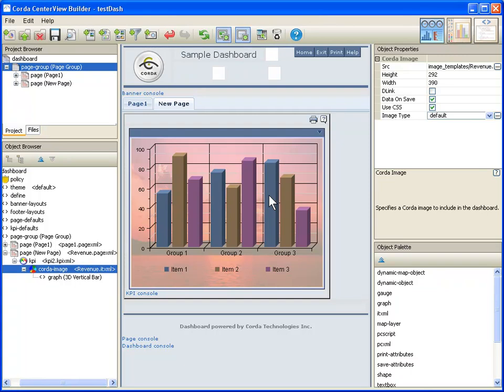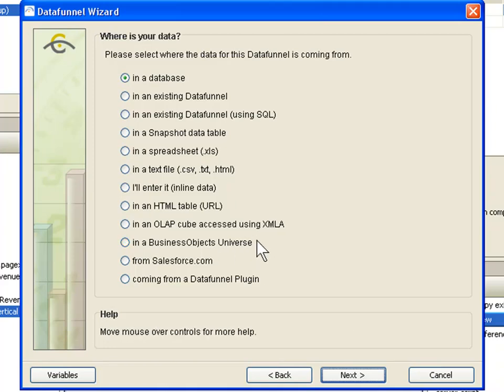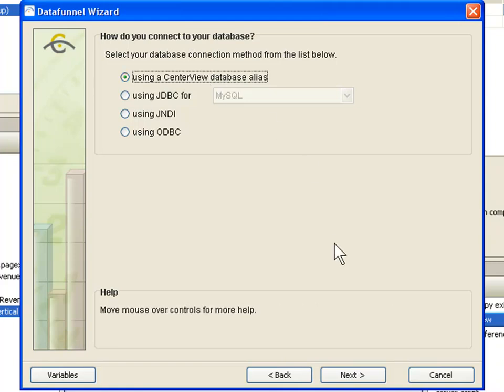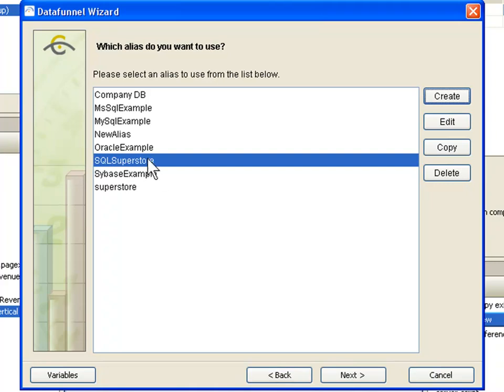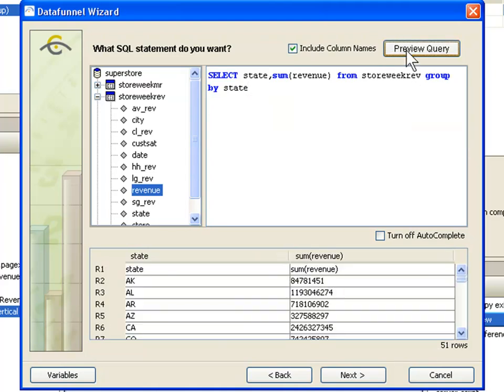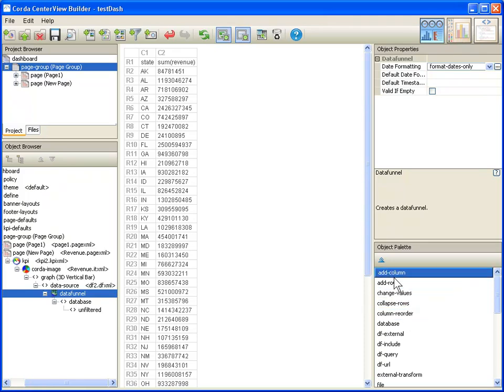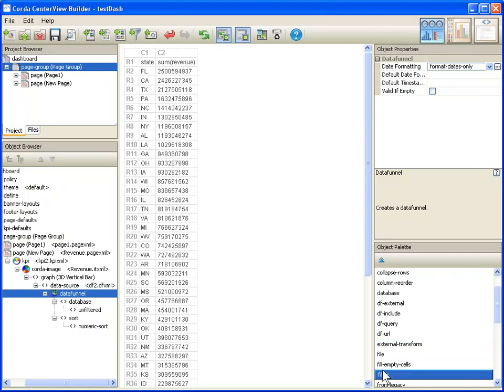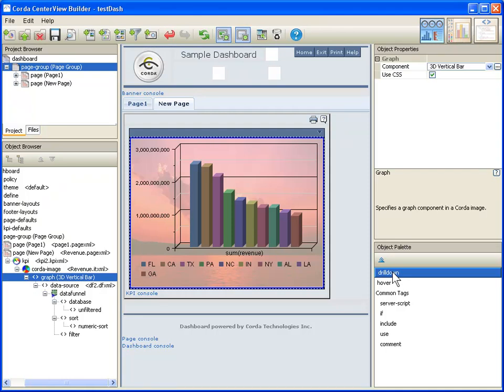CenterView Demo, Part 4: Adding Data to Your Dashboard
Demo of CenterView from Corda Technologies, Part 4 of 4: Adding Data to Your Dashboard